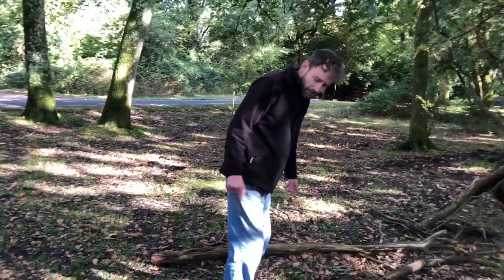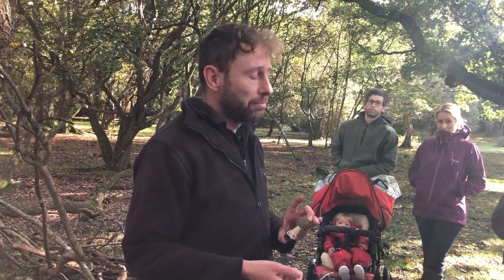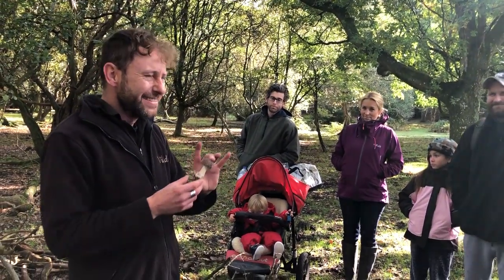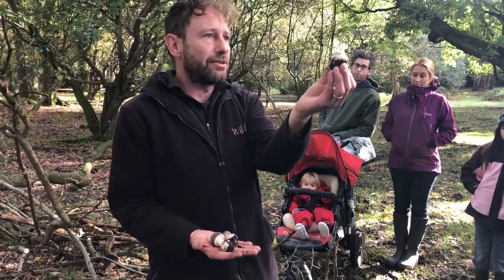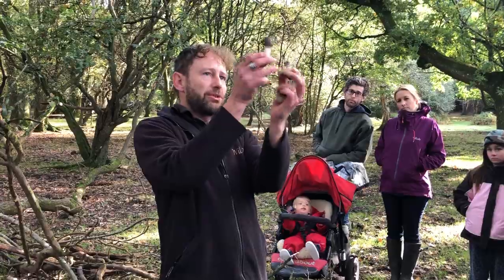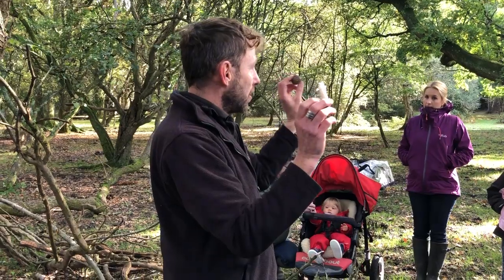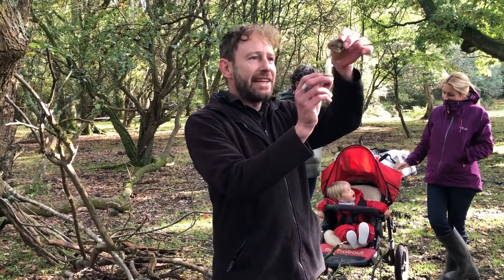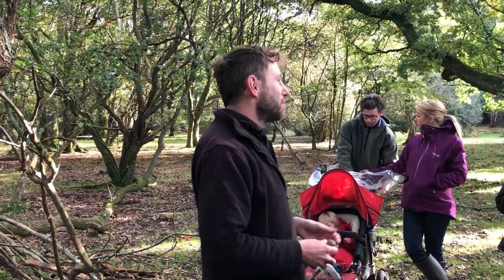Talking about the Panther Cap, Amanita pantherina and Amanitas in general, during a Foraging Course